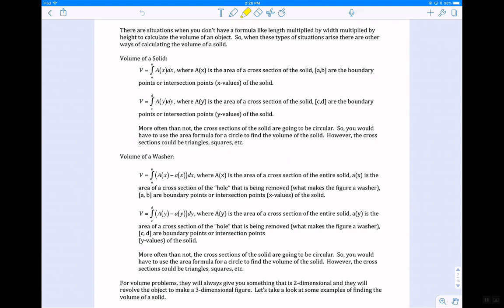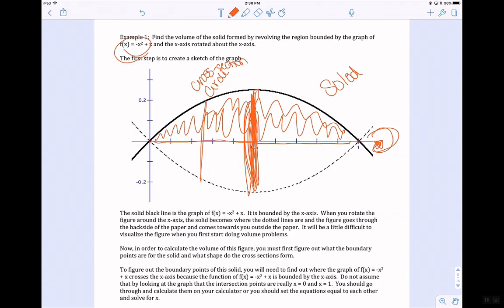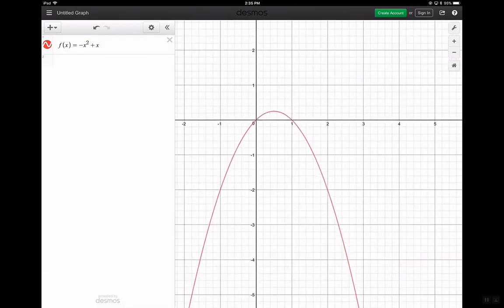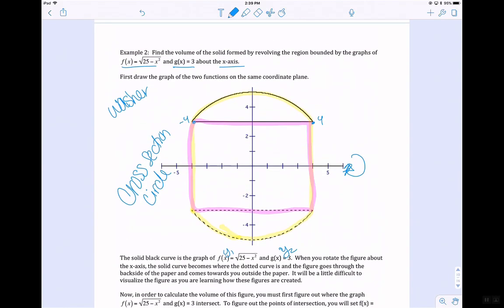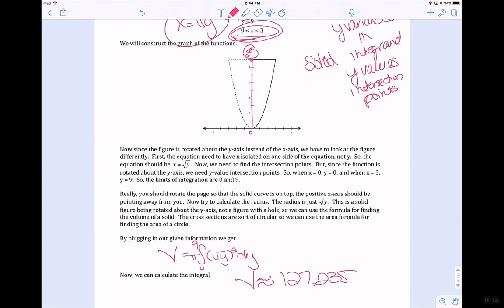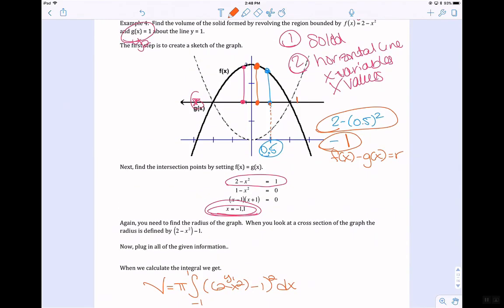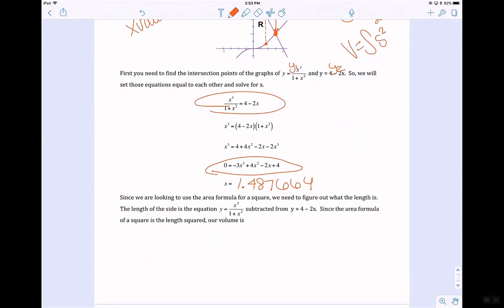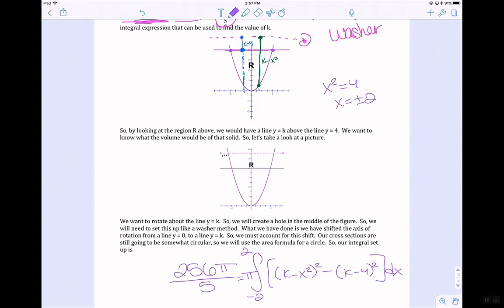AP Calc Volume Lecture